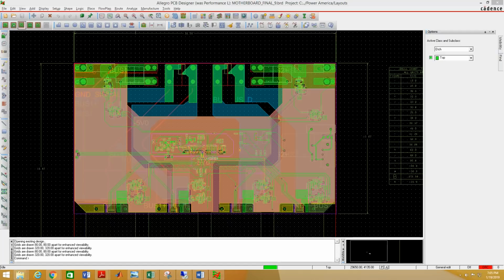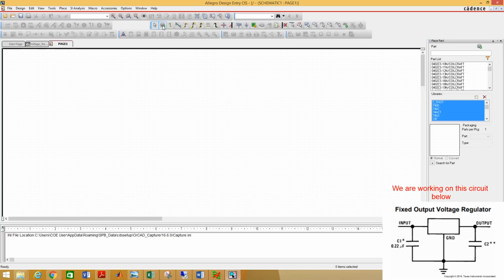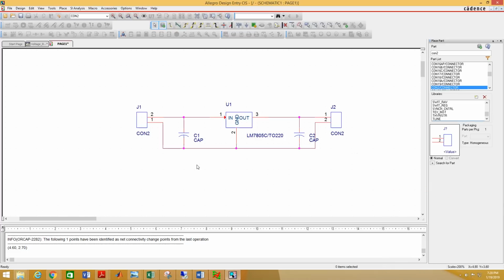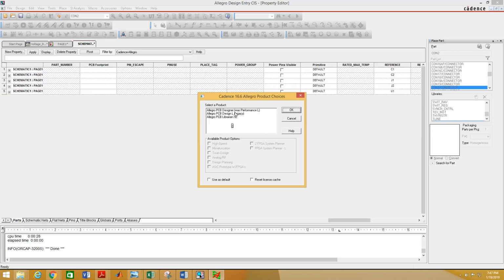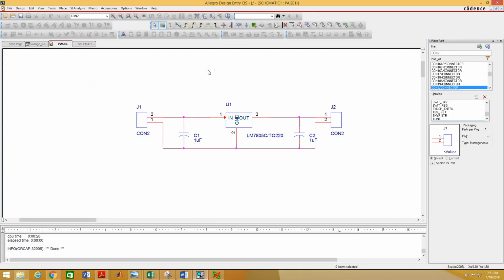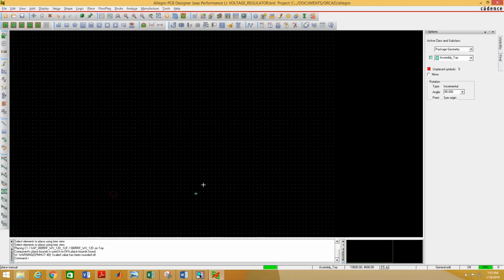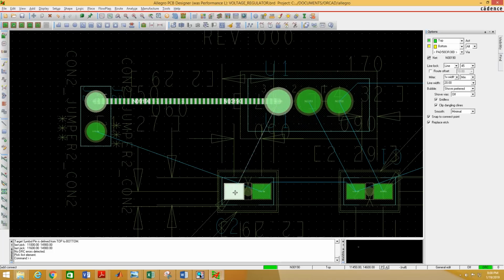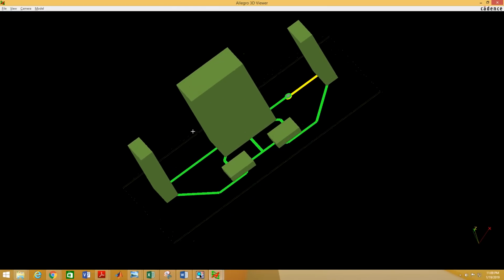Orcad Tutorial 1